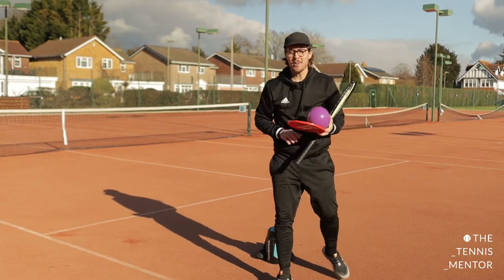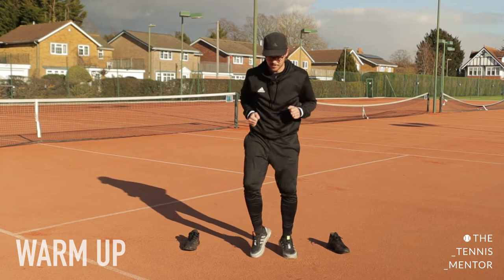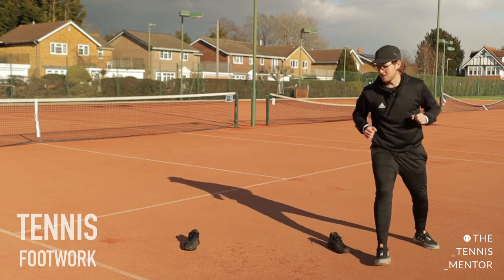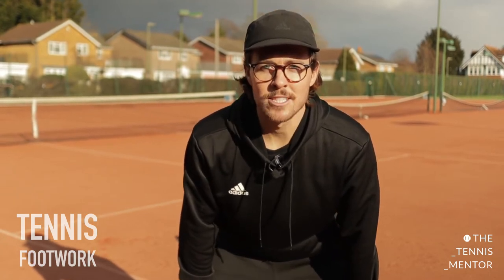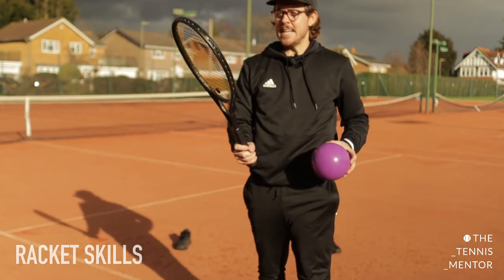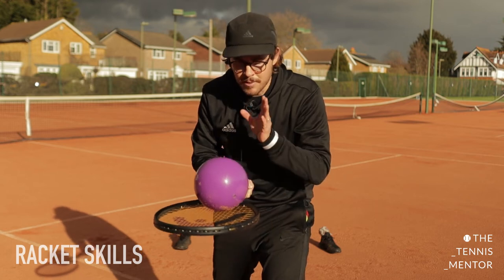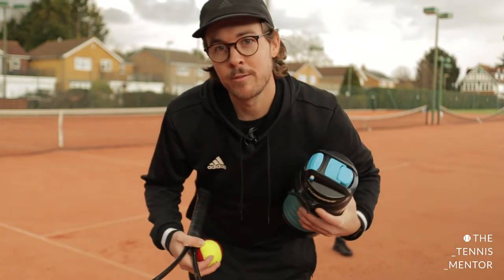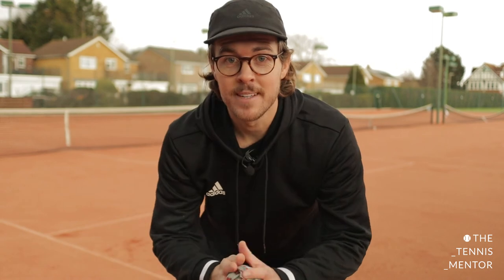Home Tennis Lesson 1: The Basics (Beginners Aged 4-11)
In this video, you can follow along to a fun filled tennis session that you can do in any space without the need of a tennis racket. The session is aimed at primary school aged children but can be enjoyed by all.

What you'll need:
- A racket or something flat that you can hold (a hard back book or a chocolate tin lid!)
- A ball or something that resembles a ball (you can roll a pair of socks into a ball).
- 2 things to use as markers (I use a pair of trainers)
- A drinks bottle (one that won't break if it gets knocked over)

The session includes a warm up, tennis footwork, ball skills, racket skills and a game.

If you are doing this indoors, please make sure that the area you're using is safe and not too close to anything that could break... and check with your grown ups first!!